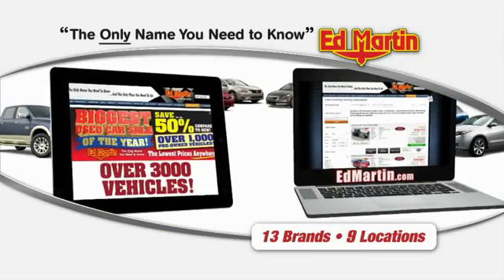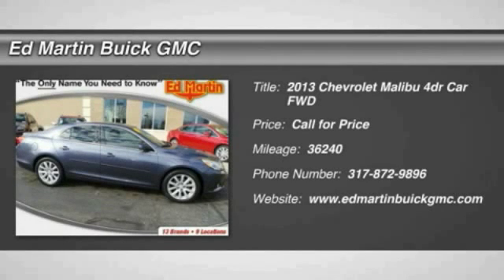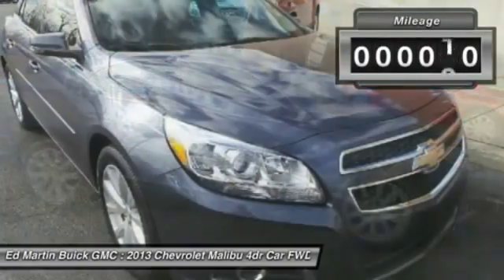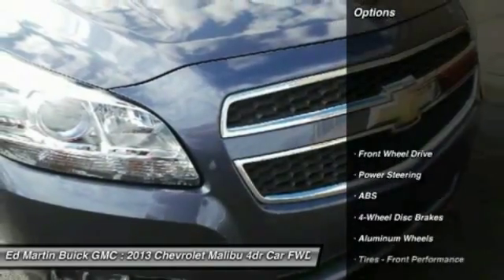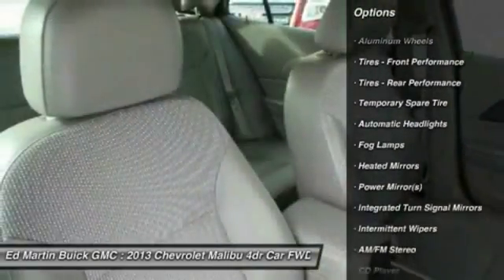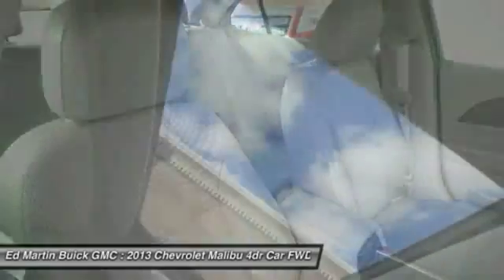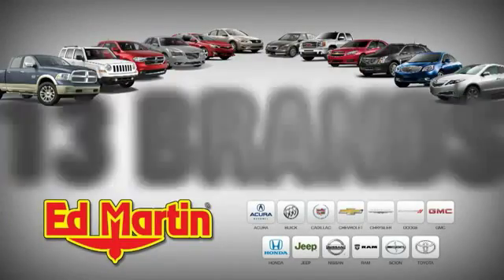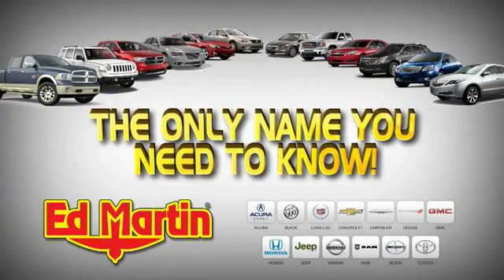2013 Chevrolet Malibu 5P4911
2013 CHEVROLET MALIBU Carmel, IN
Stock# 5P4911

Ed Martin... The Only Name You Need To Know! Be the talk of the town when you roll down the street in this gas-saving 2013 Chevrolet Malibu. A spacious car that gets great fuel mileage... Why torture yourself driving a small commuter box up and down the highway every day when you can ride in roomy comfort. GM Certified Pre-Owned means you not only get the reassurance of a 12mo/12,000-Mile Bumper-to-Bumper limited warranty, but also a 2yr/24,000-Mile Standard CPO Maintenance Plan, up to a 5-Year/100,000-Mile, $0 Deductible, Fully Transferable, Powertrain Limited Warranty, a 172-point inspection/reconditioning, 24/7 roadside assistance, Courtesy Transportation, 3-Day/150-Mile Customer Satisfaction Guarantee, 3 month trial OnStar Directions & Connections Service if available, SiriusXM Radio 3mo trial if available, and a vehicle history report. It is nicely equipped with features such as Jet Black/ Titanium w/Premium Cloth Seat Trim, Non smoker, One owner, and Power sunroof. Ed Martin... The Only Name You Need To Know!